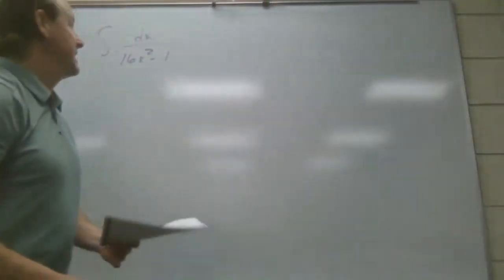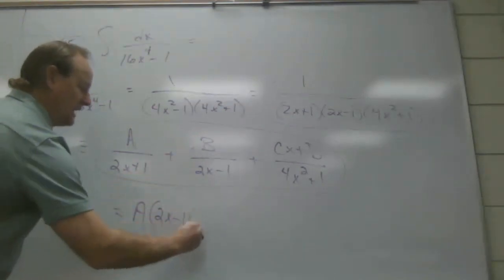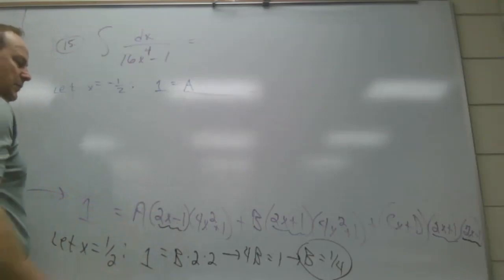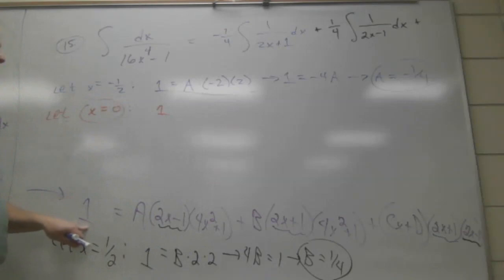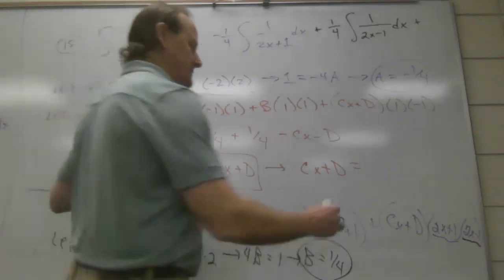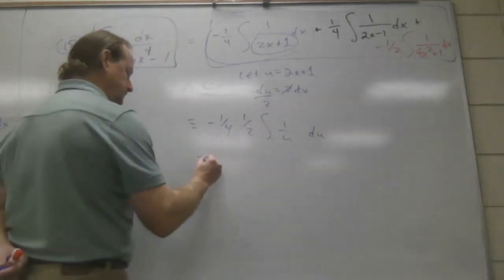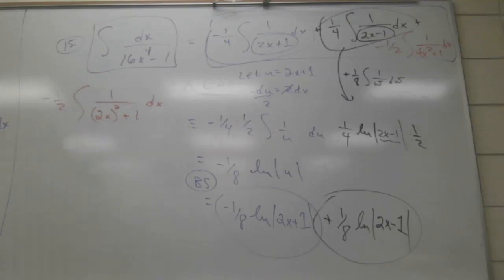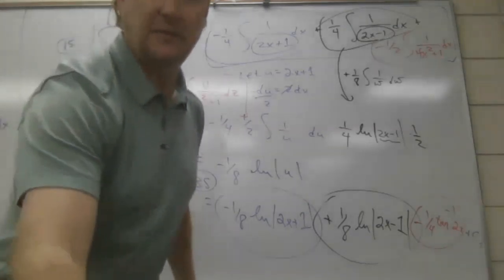Section 7 4 Examples recording 1